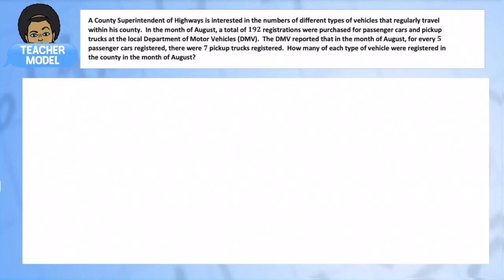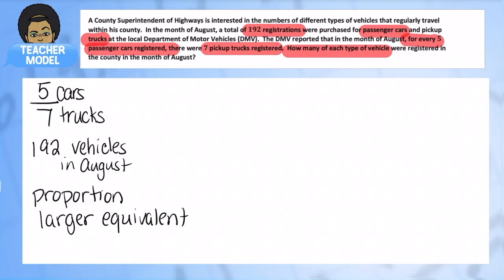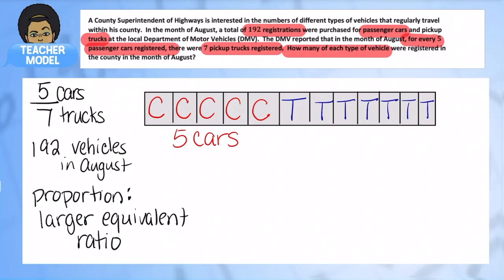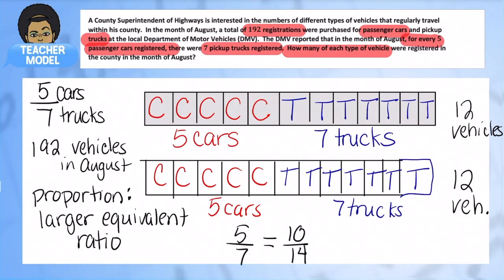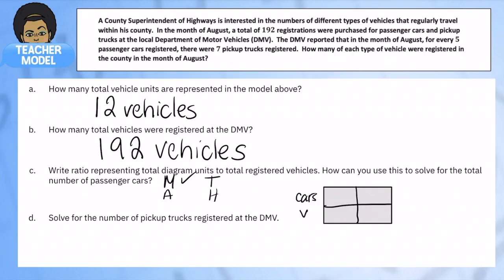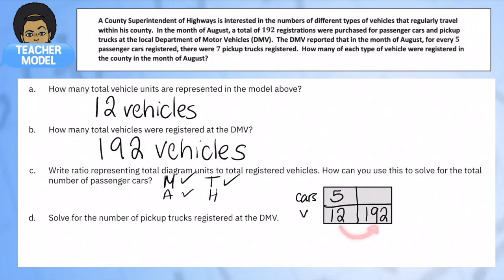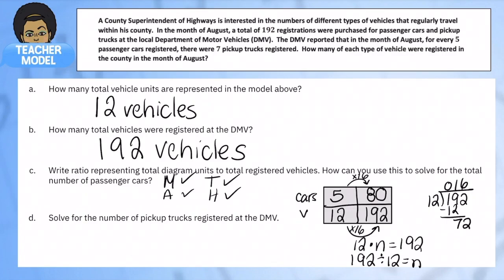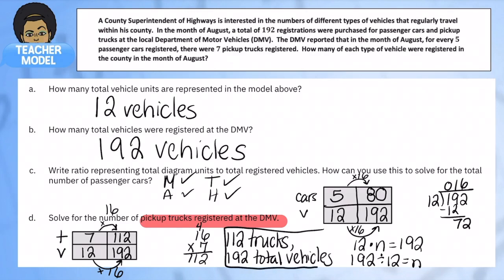Finding Larger Equivalent Ratios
6th Grade, Lesson 29: What are part to whole ratios? How do we use ratios to solve word problems?

In this video you'll learn how to write and solve equivalent part-to-whole ratios using ratio tables to find an unknown quantity between equivalent ratios.